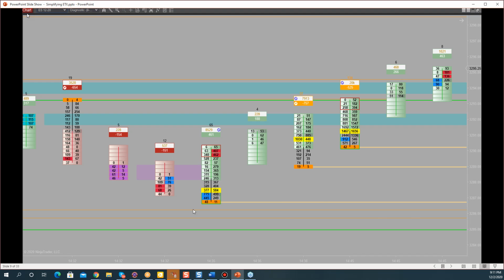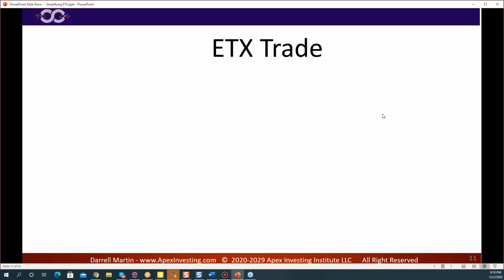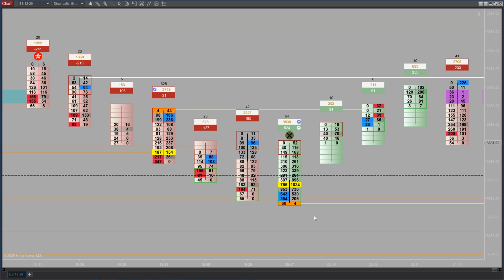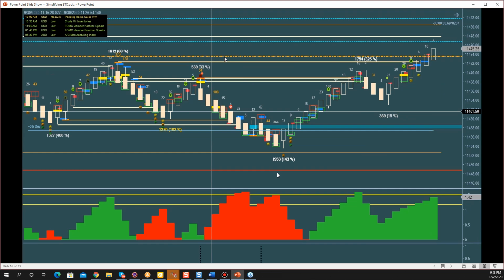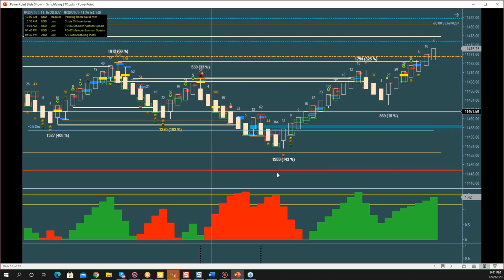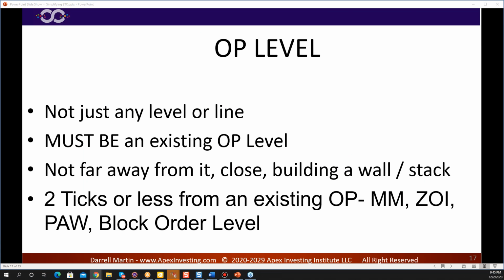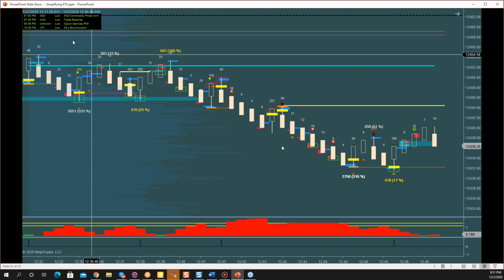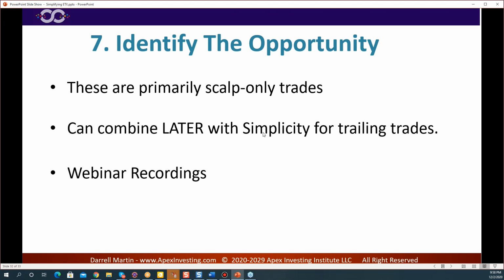Simplifying ETX Trade